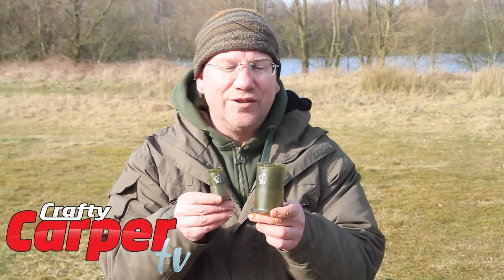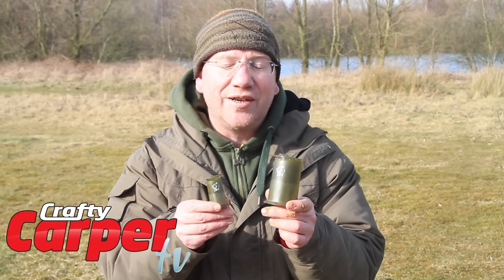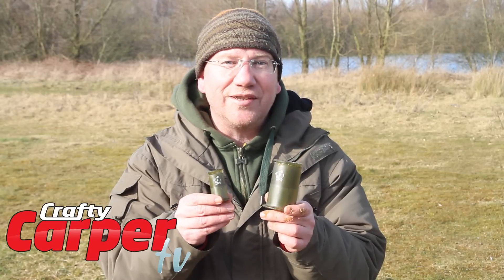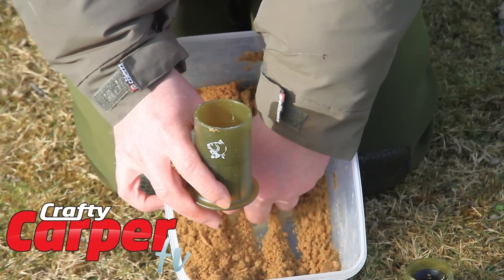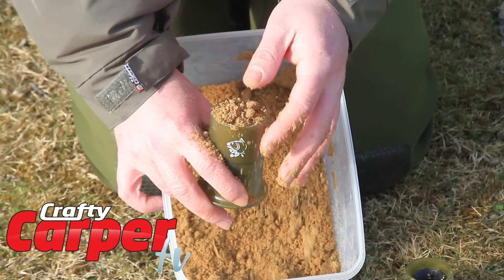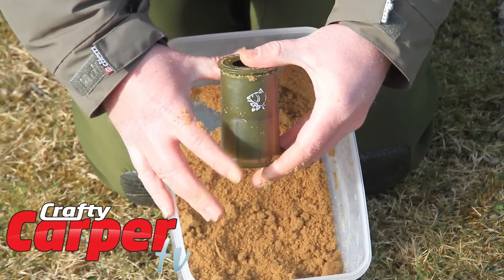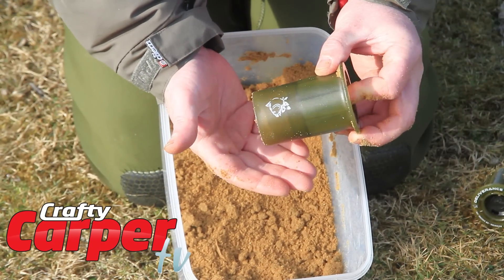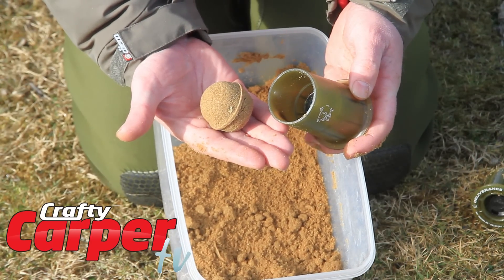How To Make Groundbait Balls Using The Nash Ball Maker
Steve Broad shows you how perfect groundbait balls can be made quickly and consistently using the new Nash Ball Maker.